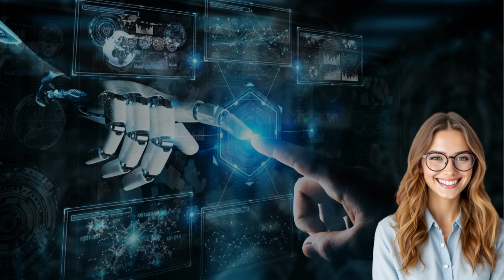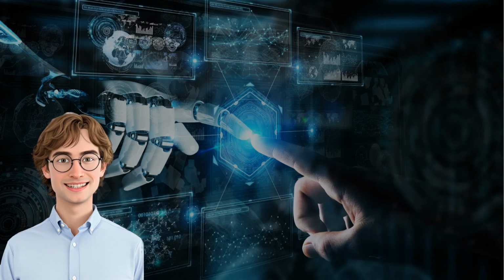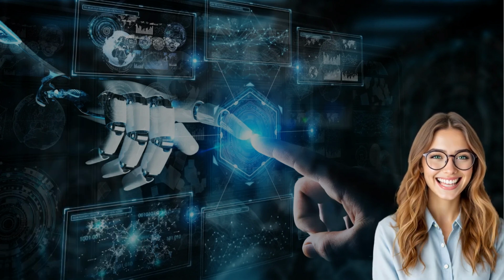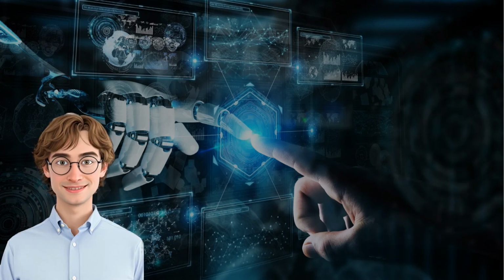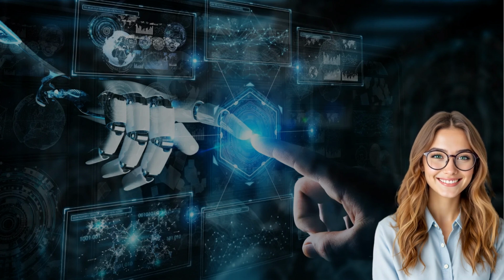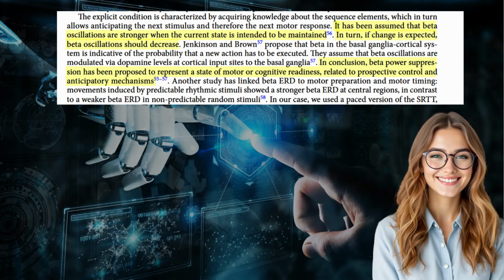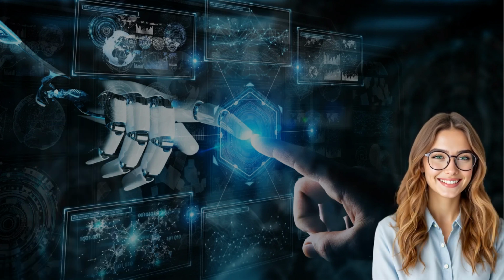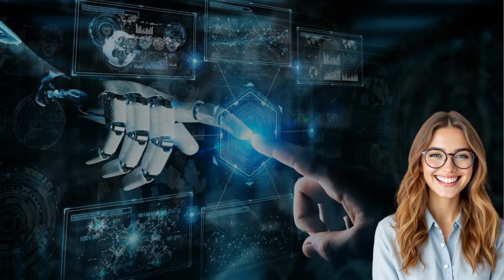KlaesLab Paper Trails Ep. 6: Beta Oscillations in Motor Learning - Implicit vs. Explicit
Welcome to episode 6 of KlaesLab Paper Trails, where we uncover groundbreaking neuroscience research from the KlaesLab! 🎙️✨

In this episode, we explore the study "Training-related changes in neural beta oscillations associated with implicit and explicit motor sequence learning" by Susanne Dyck and Christian Klaes.

Learn how neural beta oscillations adapt during motor sequence learning and how these changes differ between implicit and explicit learning processes. This research sheds light on the neural mechanisms of motor skill acquisition and its potential applications in rehabilitation and neuroprosthetics. 🧠✋🎓

Join us for an exciting discussion about how our brains learn and adapt to new motor skills. 🚀📡